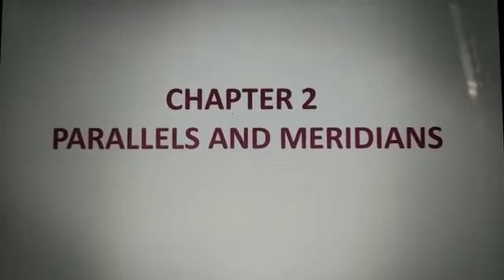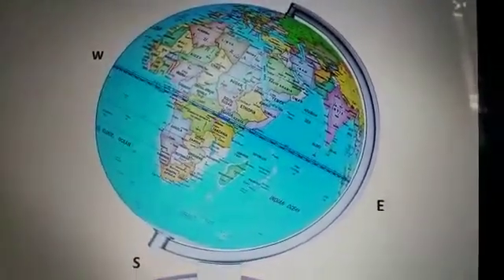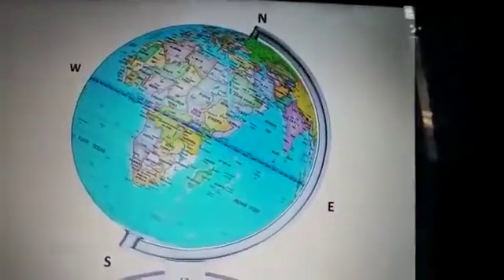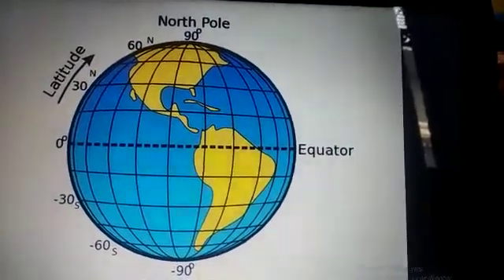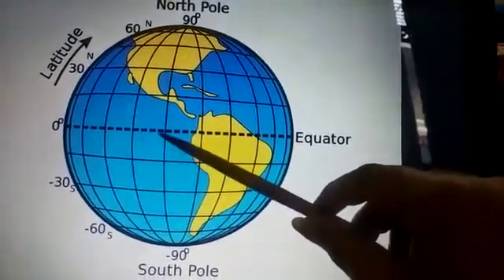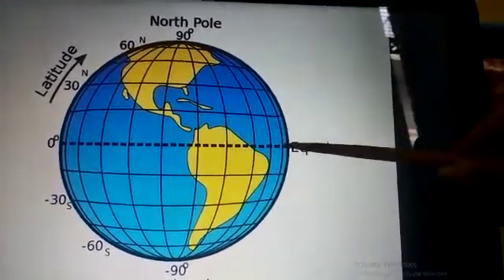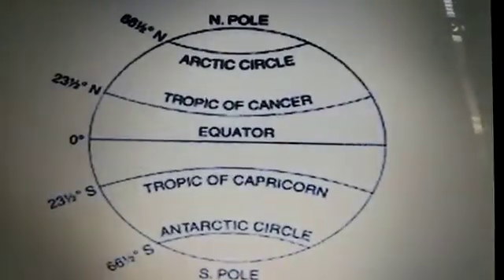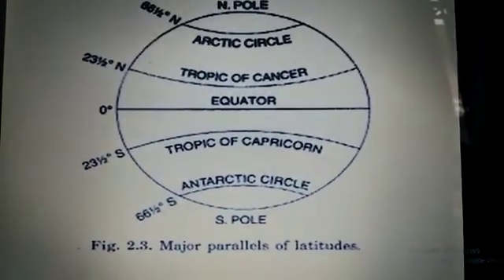Parallels and meridians class5 Part A